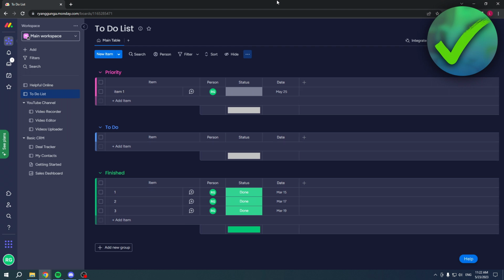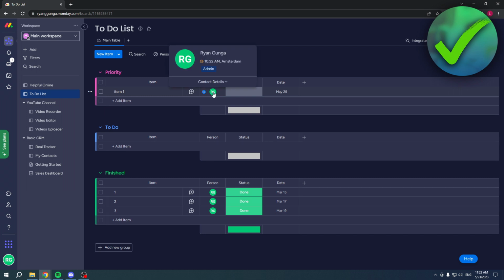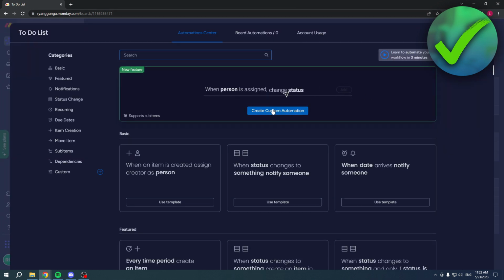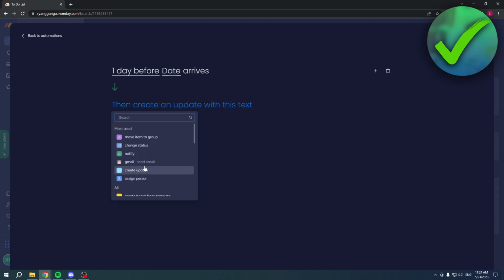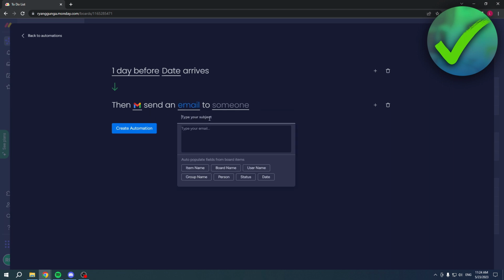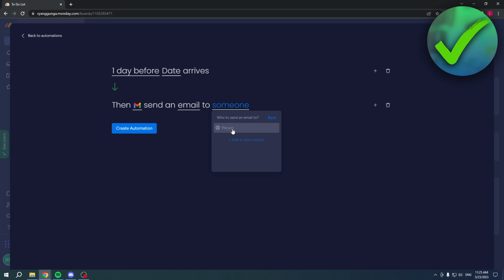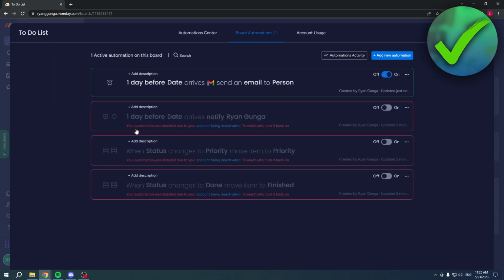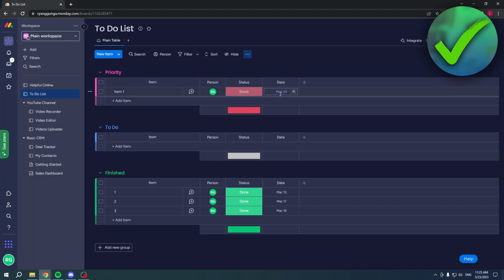How to Send Automated Emails in Monday.com (Step By Step)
In this video I show you how to Send Automated Emails in Monday.com in 2025

Do you want to know how to Send Automated Emails in Monday.com in 2025? Then I'll show you how to send automated email attachments in monday.com easy.

This is a step by step Monday.com tutorial on how to connect your email to monday.com

00:00 - Explanation
00:41 - Automation